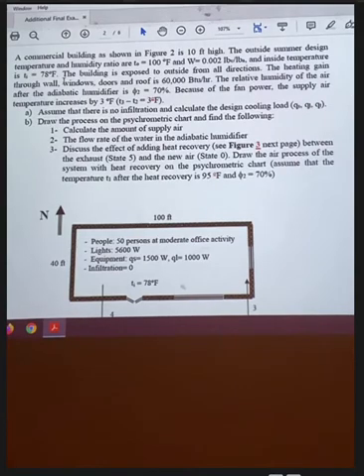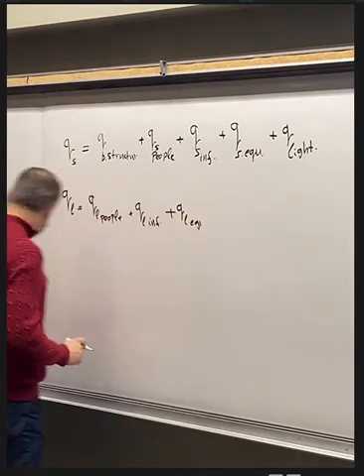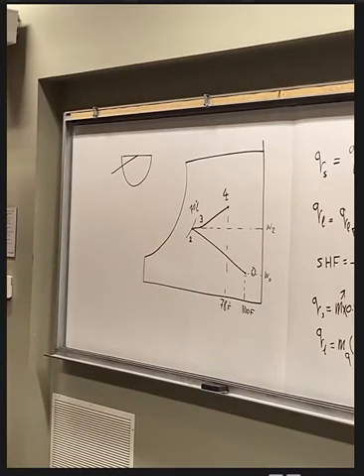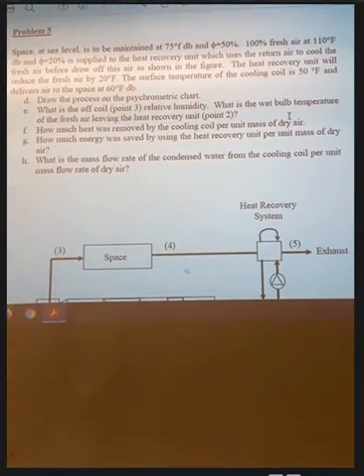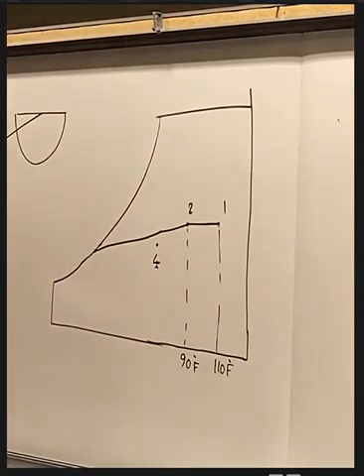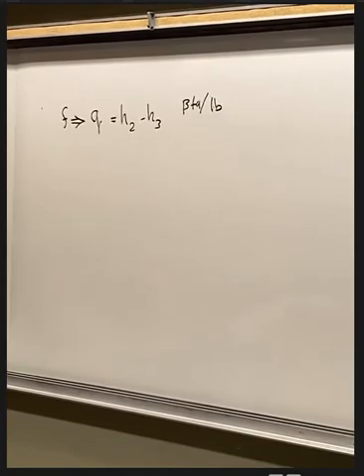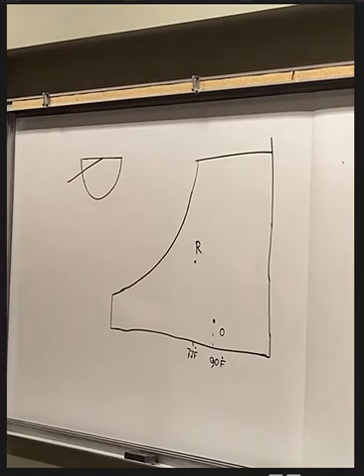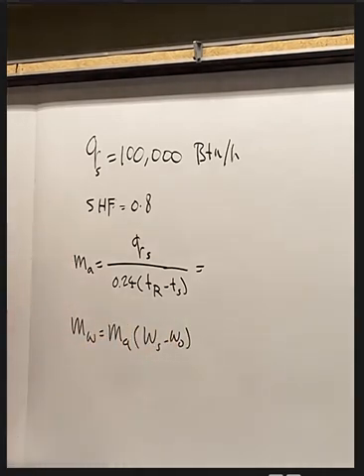Friday 2020 11 13